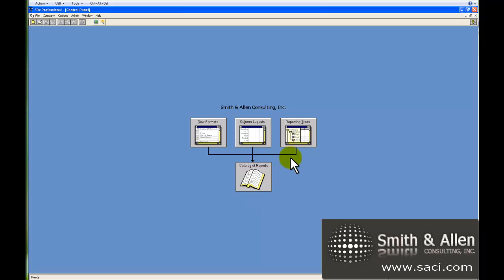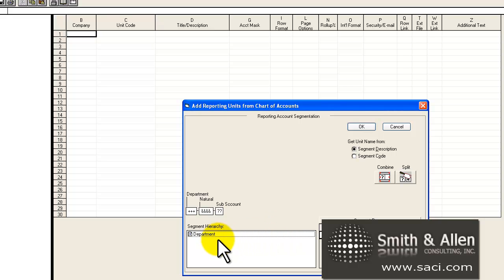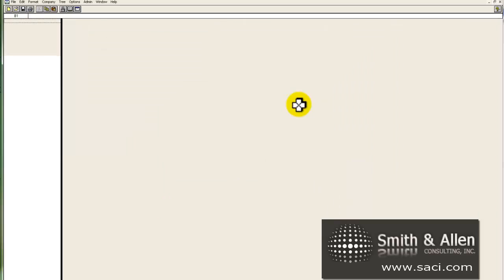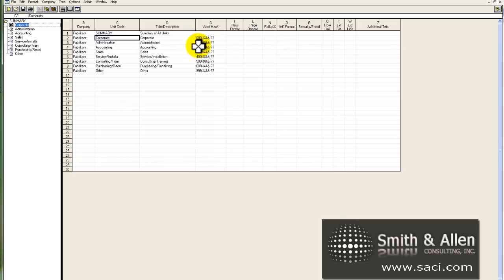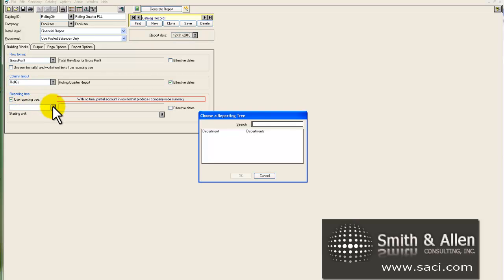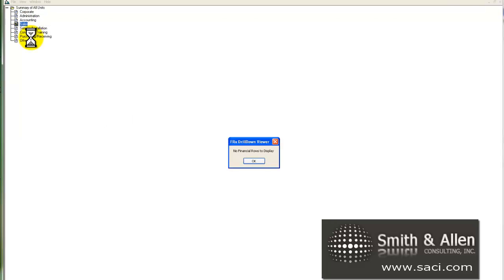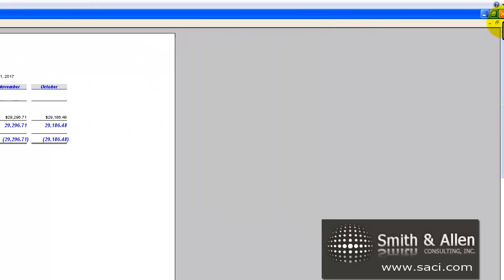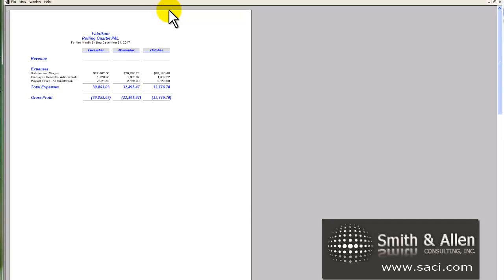FRx Rolling Quarter Report - Part 4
This video is part 4 of a 4 part series in creating a Rolling Quarter Profit and Loss Statement in FRx using Microsoft Dynamics GP.  In this part we build a Tree, using the row format from Part 1 and the three column formats from Part 2.